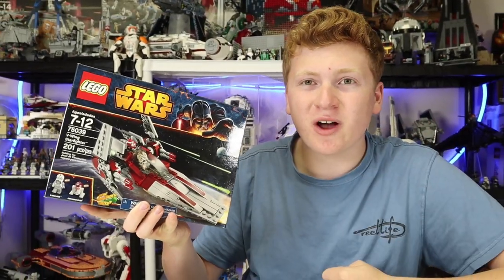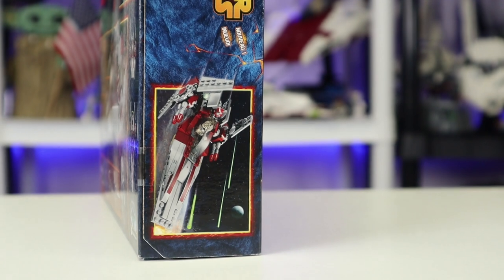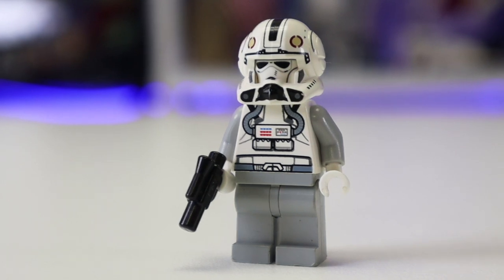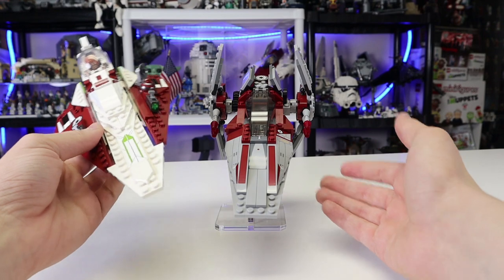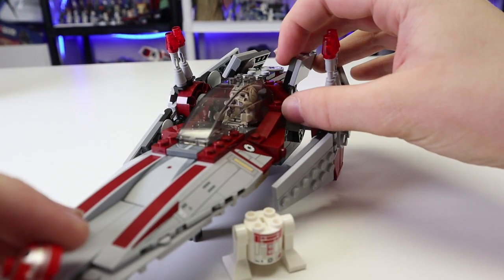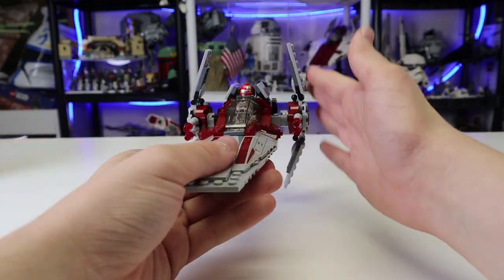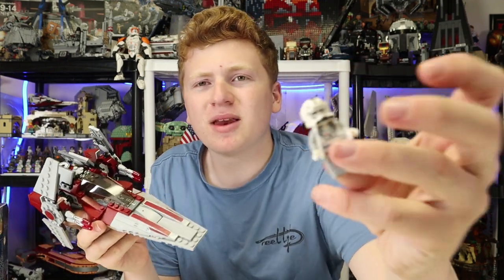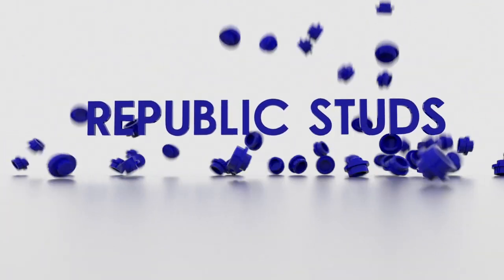I Bought LEGO STAR WARS V-WING STARFIGHTER! 75039 SET REVIEW (2014)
Today I bought the LEGO Star Wars 2014 Revenge of the Sith V-Wing Starfighter. In which we take a look at this classic Republic Vehicle in which we get 2 minifigures in this $25 set. We do a Time-Lapse build, box design, and all the cool features in this epic set.
Timestamps
0:00 - Introduction
0:30 - Box Design
1:30 - Instruction Manuel
1:45 - Time-Lapse
2:32 - Minifigures
3:50 - Build
7:21 - Final Thoughts